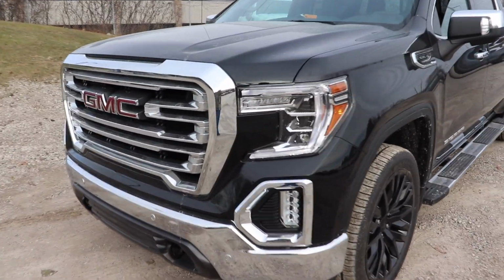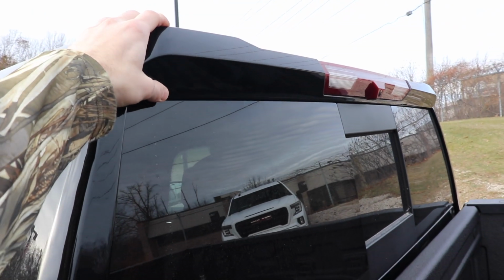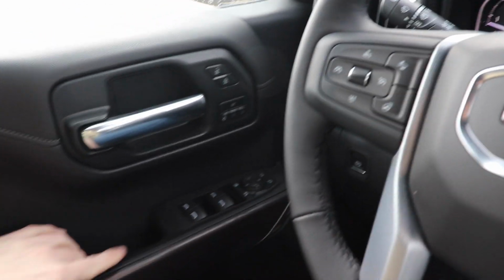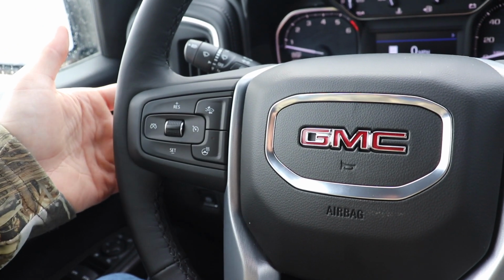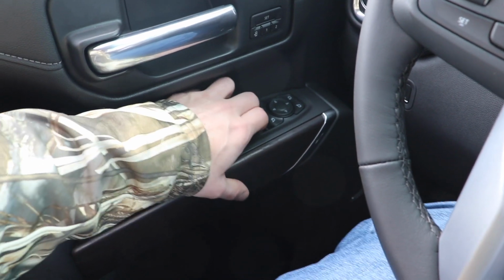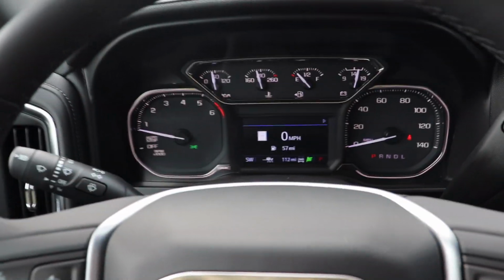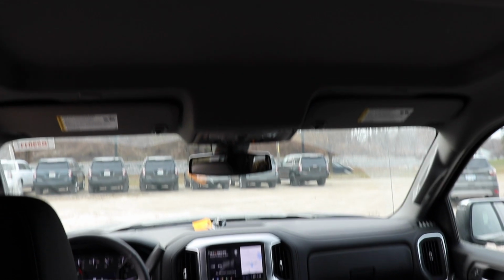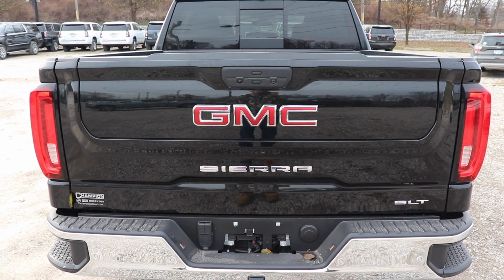2020 GMC Sierra 1500 SLT Black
Here is a video walk around of a 2020 GMC Sierra 1500 SLT Black.